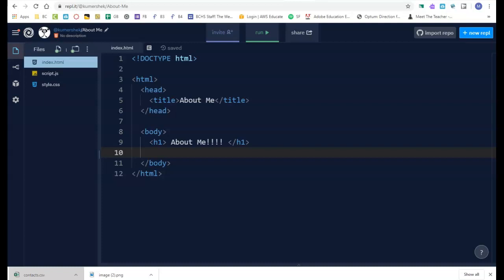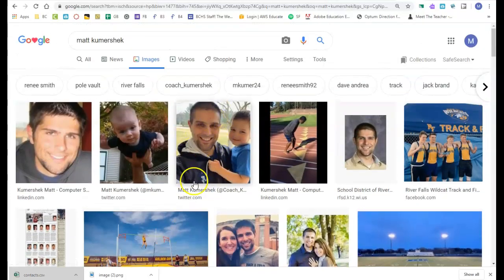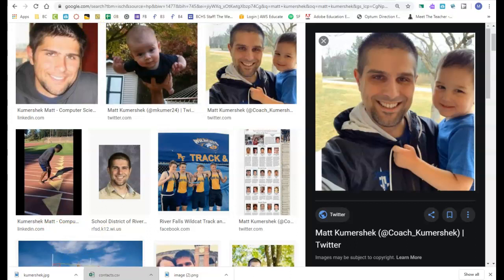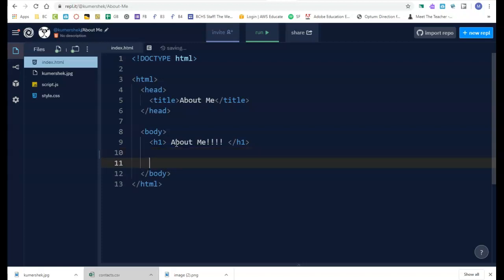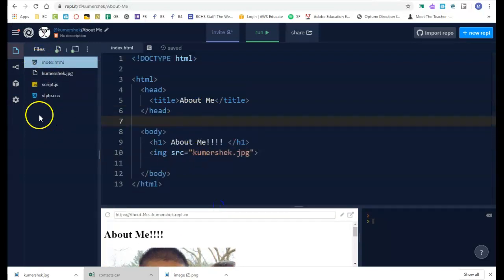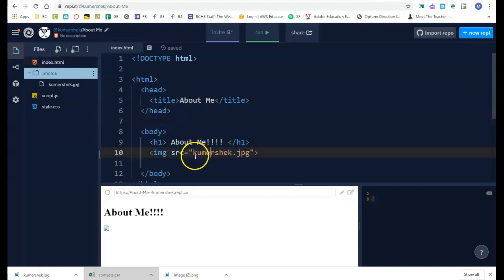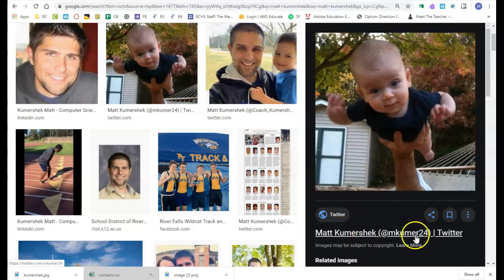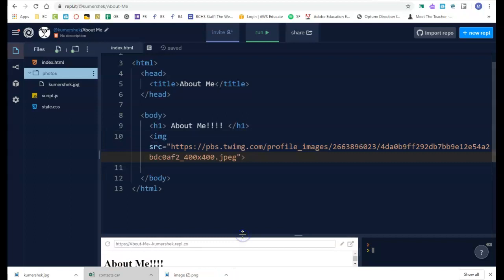Web Design - How to add images. How to organize your files.